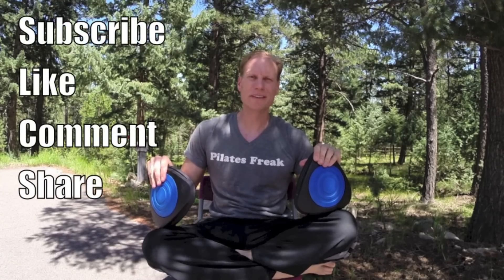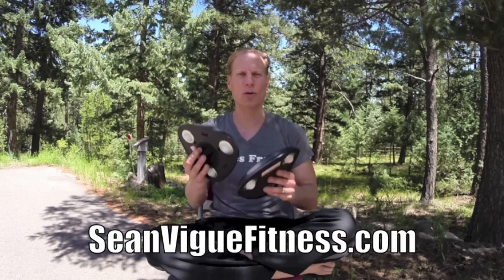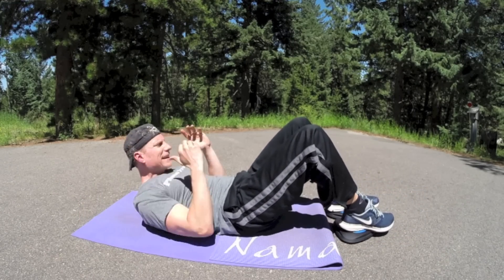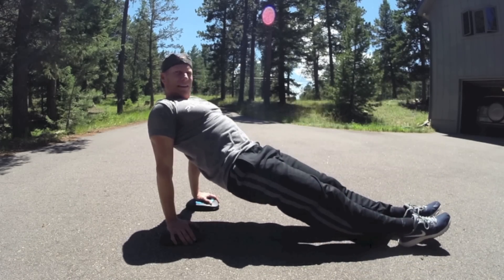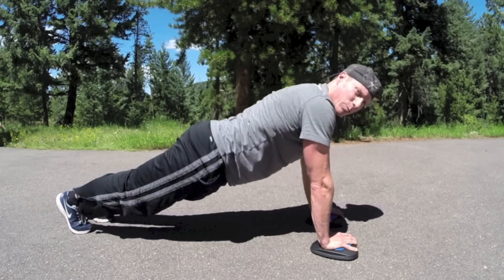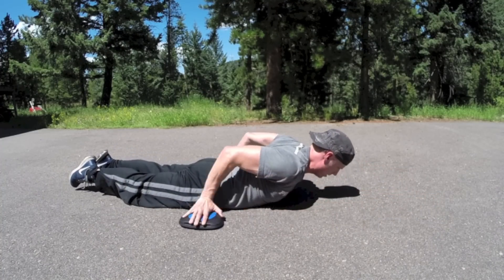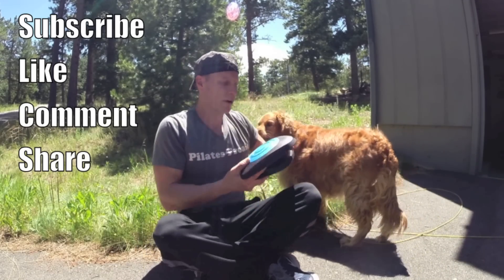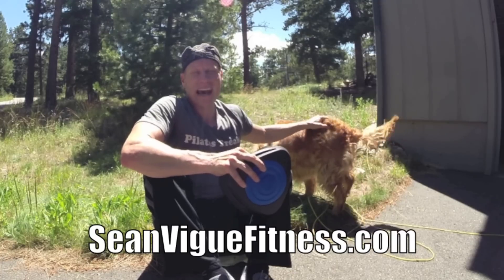Core Flyte Top 10 Pilates Exercises - Full Body Core Abs Workout Routine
(coming next week!)

Train w/ me EVERY DAMN DAY!